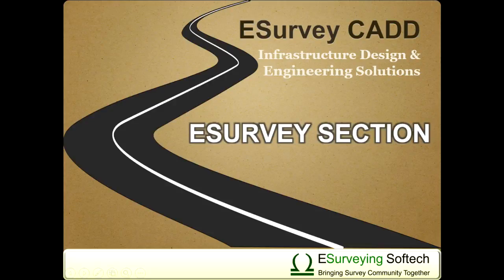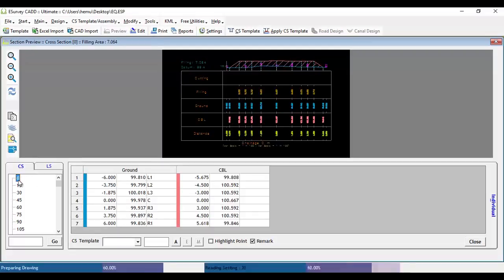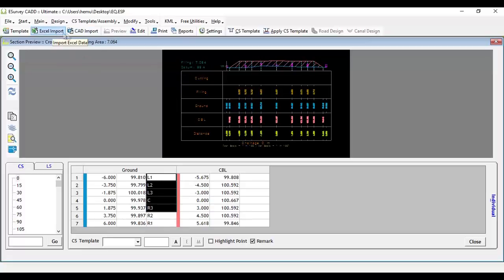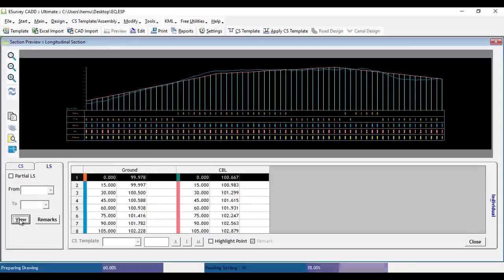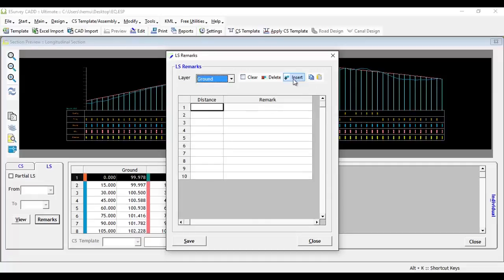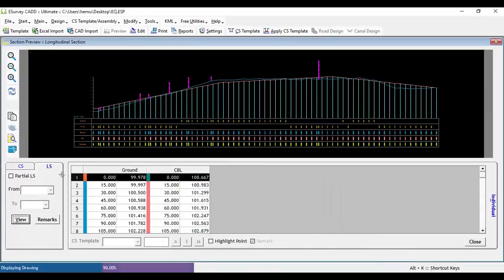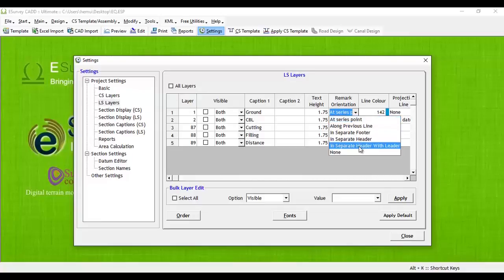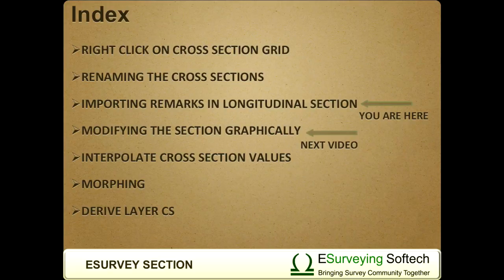Importing Remarks in Longitudinal Section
Importing Remarks for Longitudinal Section

Hello everybody, welcome to video tutorial on how to import remarks along Longitudinal Section.
Section Module of ESurvey CADD automatically creates Longitudinal Section by considering the levels of each cross section at distance 0. We can import or create cross sections, but we cannot import data to Longitudinal Section directly as Longitudinal Section always gets created automatically. We can import remarks for cross section while importing cross section data. Since there is no provision to import Longitudinal Section data, remarks for longitudinal section cannot be imported while creating cross section. However, after the longitudinal section gets created automatically, there is provision to import the remarks.
Select LS tab in Preview Screen and click on ‘View’ button to see the Longitudinal Section. Click on ‘Remark’ button which will open ‘LS Remark’ Window. In this window you can either enter the remarks manually or copy and paste the remarks along with distances from Excel. Click on ‘Insert’ icon to create 5 blank rows. Enter the distance and Remark or Copy and paste Distance and remark from excel. After entering the data, save the same and close the Window.
Now if you regenerate the longitudinal section by clicking view button, you may note that remarks are appearing in the Longitudinal Section drawing at specified Distance. There is provision to represent the remark in different style, in Setting window, select ‘LS Layers’ and set the required style from the choices available in ‘Remark Orientation’ column. If you select ‘In Separate Head with Leader’ option and refresh the drawing, you may note that Remark representation has changed in Longitudinal Section.
In the next video you will learn how to modify the cross sections graphically.